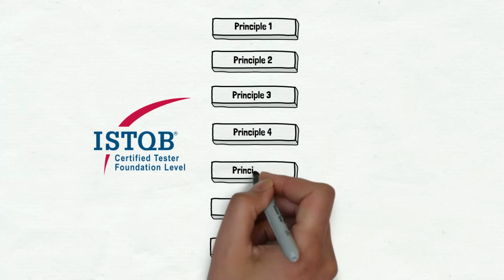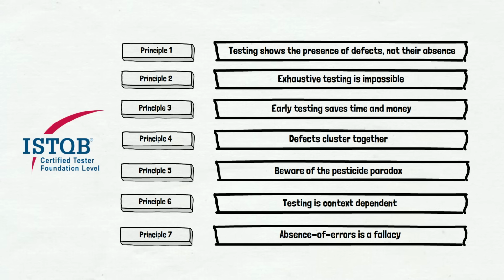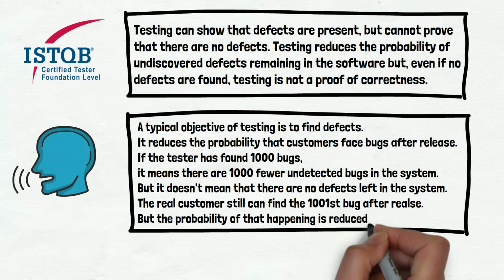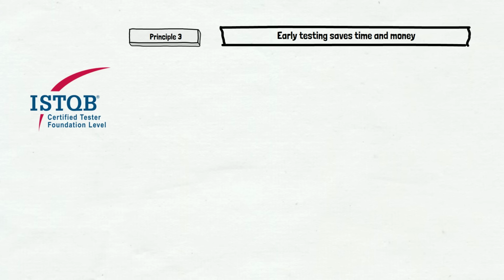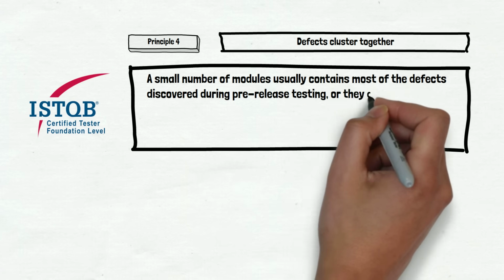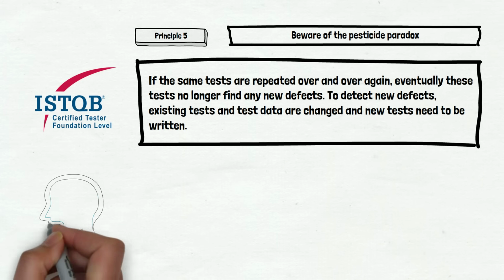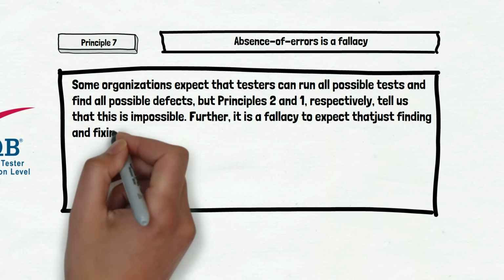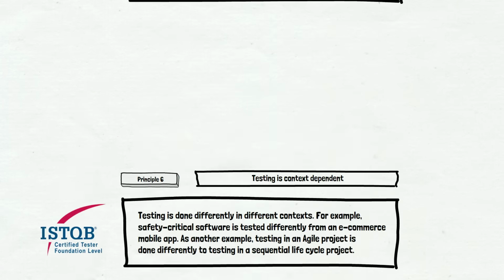What are the 7 Testing principles?